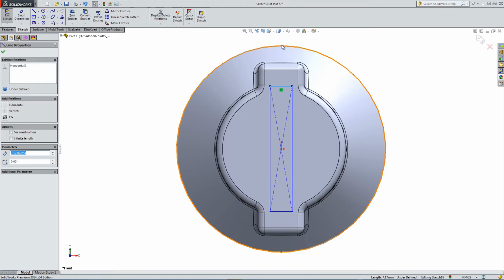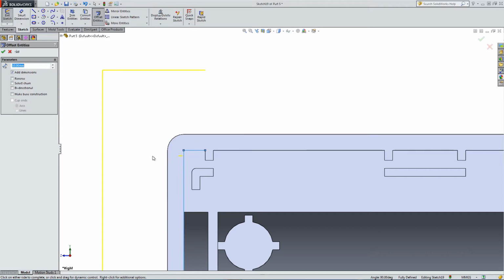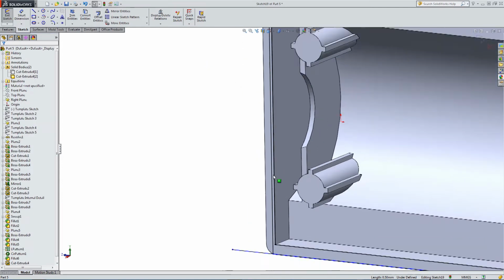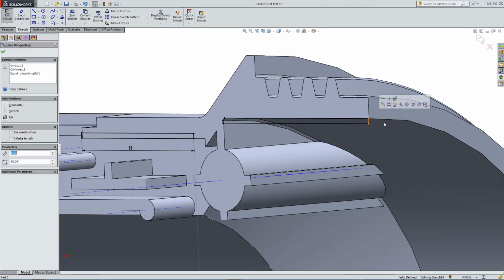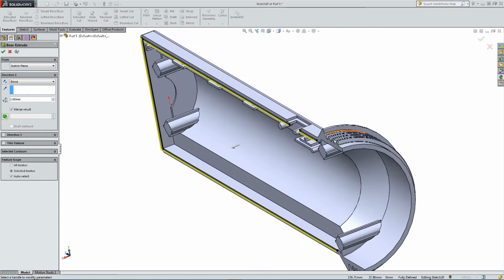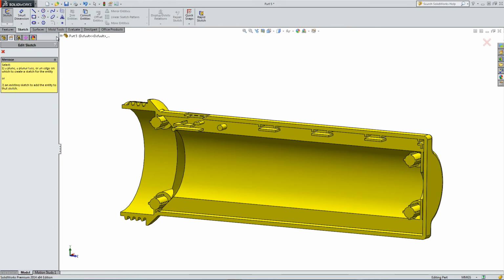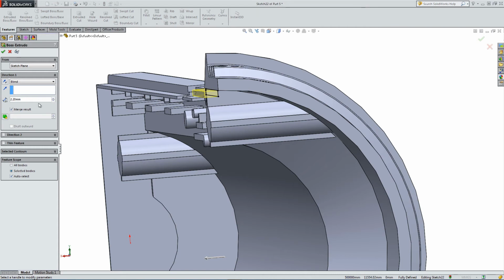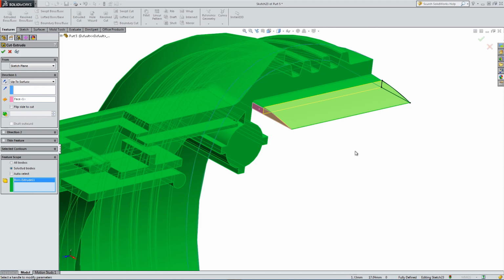Solidworks Torch Design - Part 3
Part 3 of a CAD torch modelling project series. In this part the main body is split into two sections for internal component assembly and injection moulding.